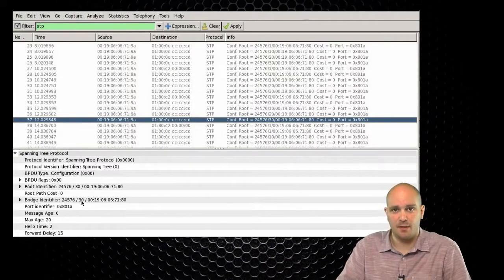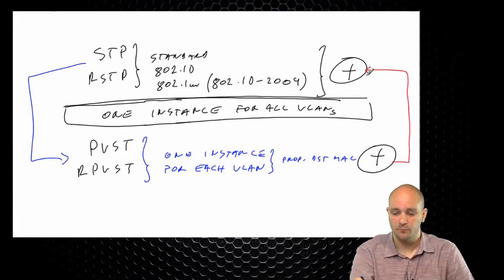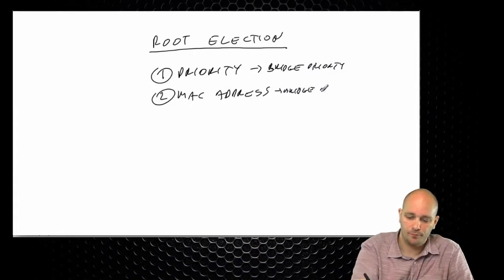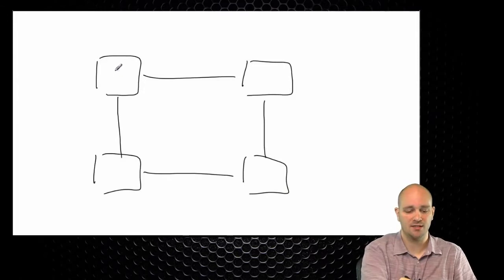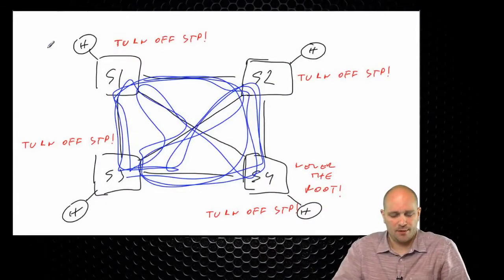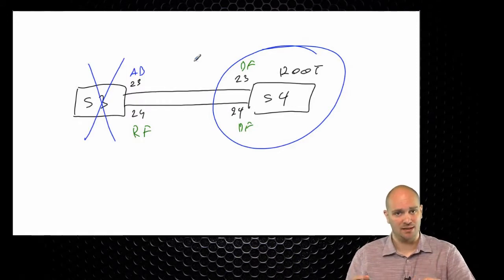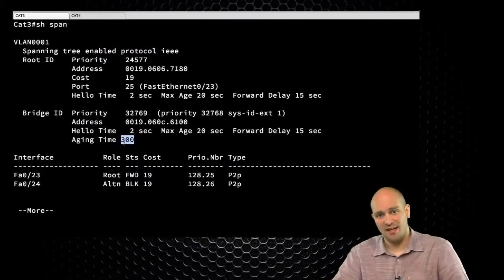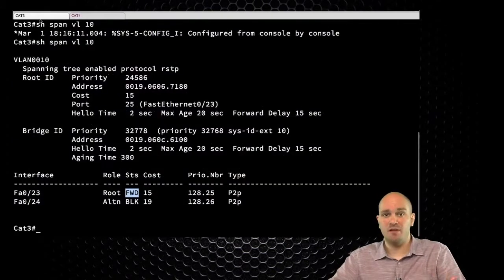92 IPExpert Spanning Tree